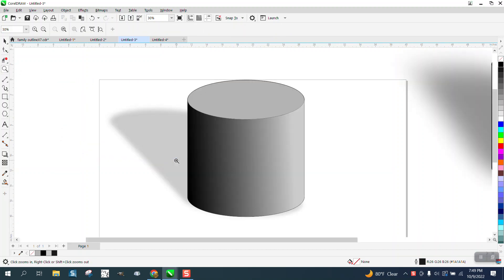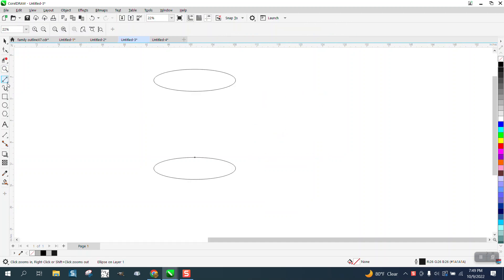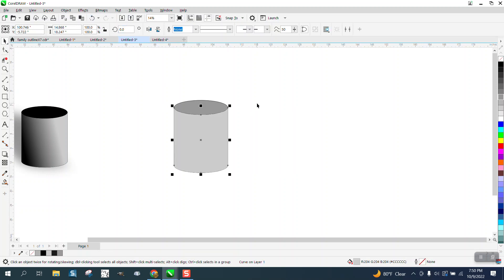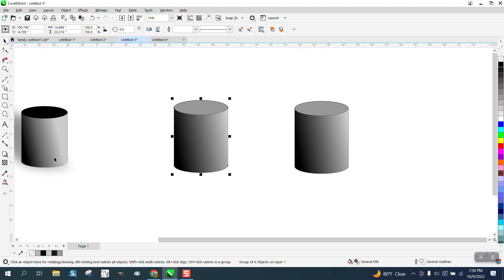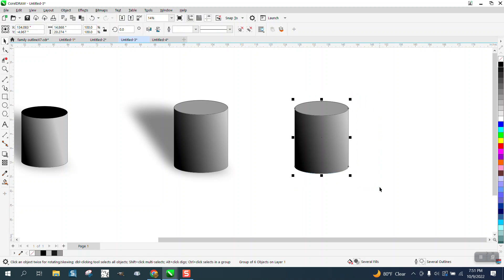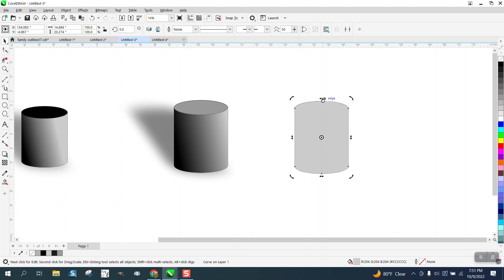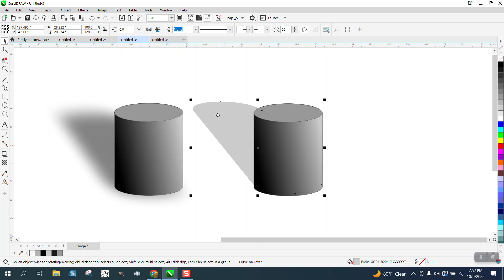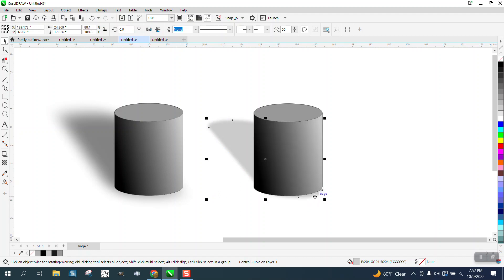Corel Draw Tips & Tricks Shadow Tool to make a Shadow or NOT